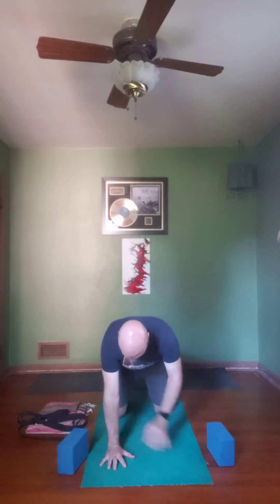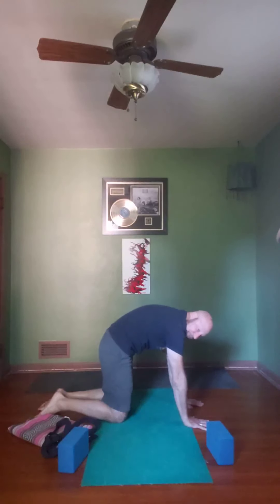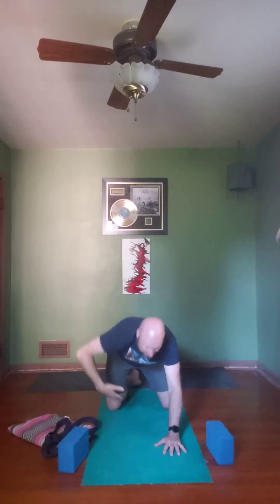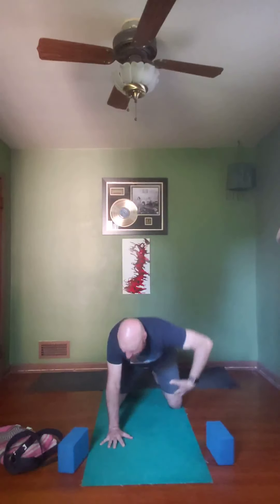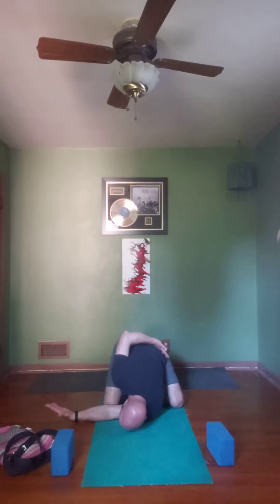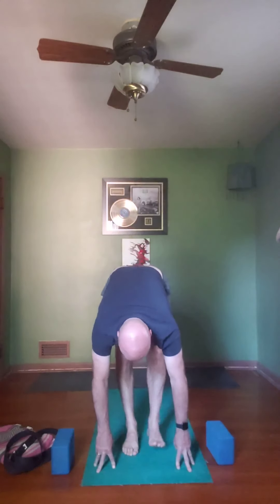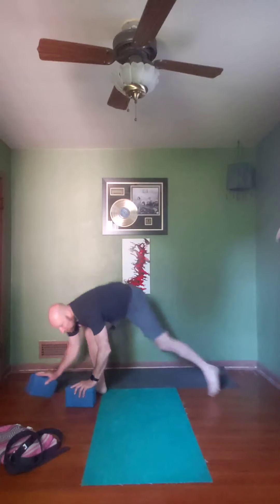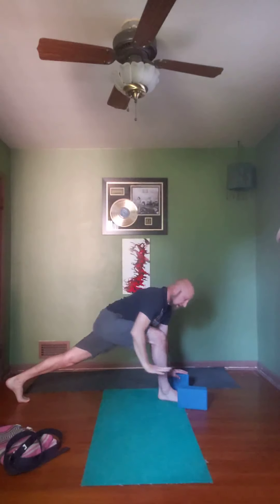Kripalu shoulder flow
Here's a flow to help strengthen and add mobility to your shoulder girdle. It will also add flexibility and length to your lats and obliques as well.